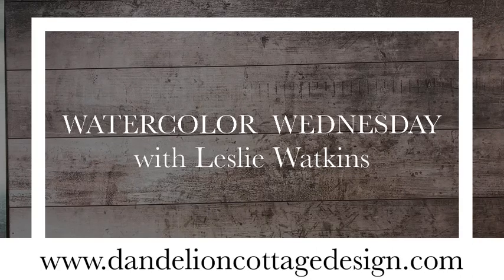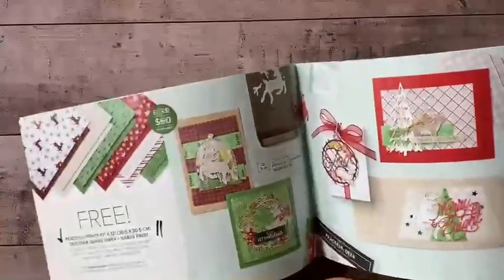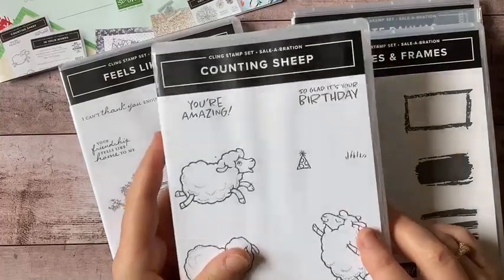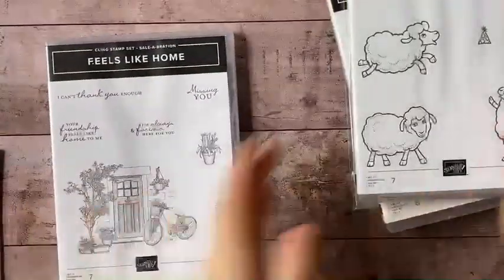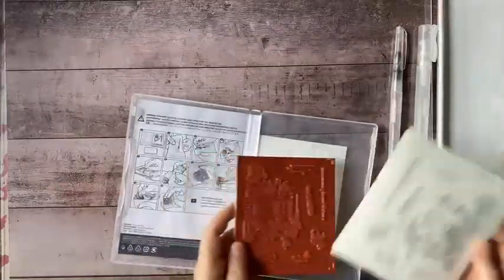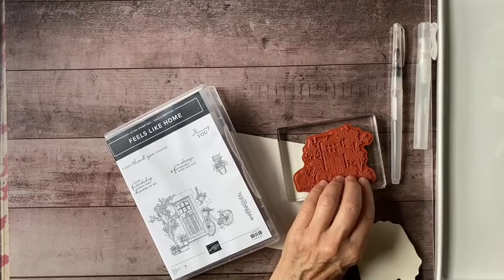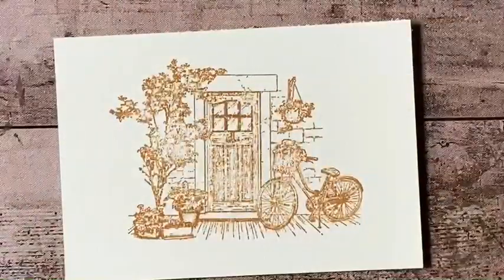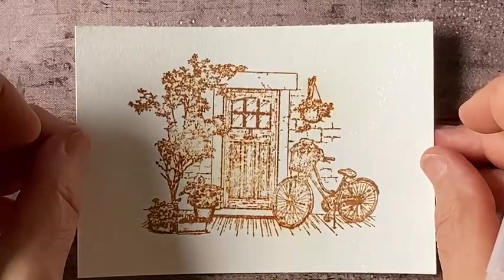How To Paint The Feels Like Home Card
The Feels Like Home stamp set I've used today is FREE with a $50 purchase! But only until September 30th. Use the host Code below when placing your order.

Sale-A-Bration is NOW!

Shop Supplies:
September Host Code: RHBMHMGR